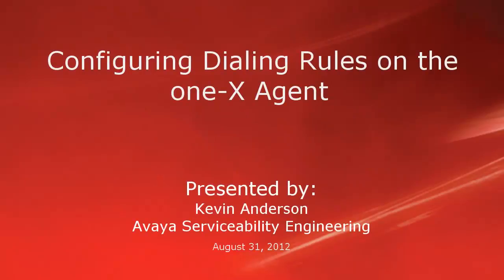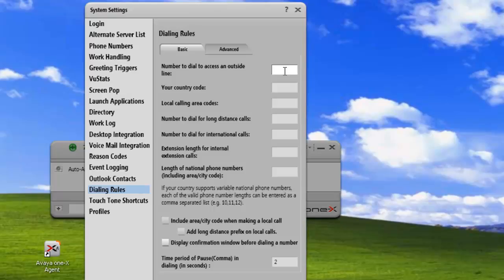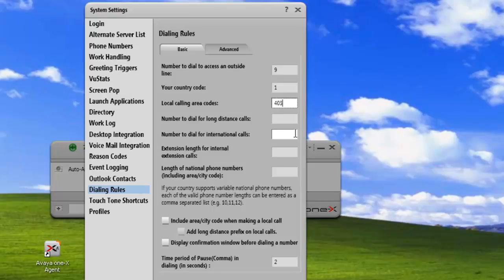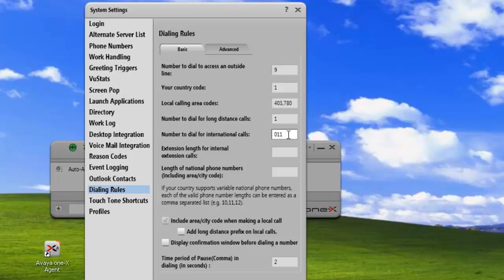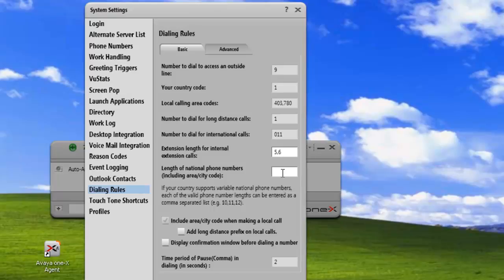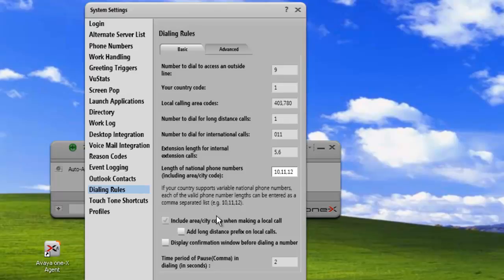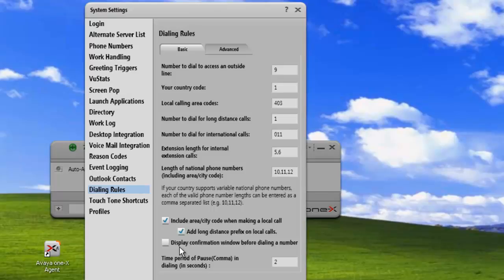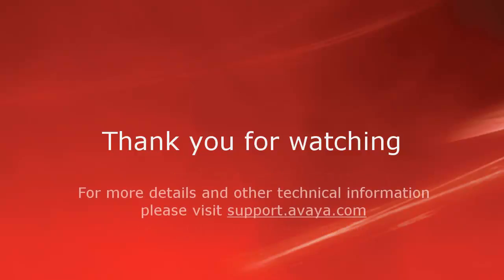Setting up the Dialing Rules in Avaya one-X Agent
This video details the dialing rules and possible settings under the System Settings dialing rules. Produced by Kevin Anderson.